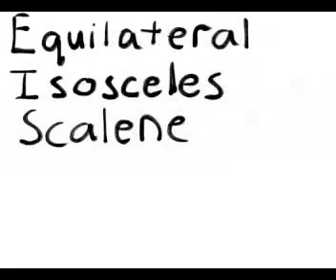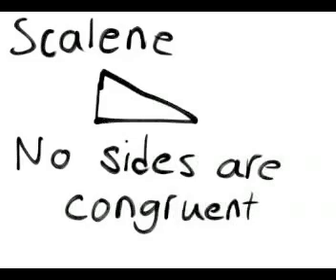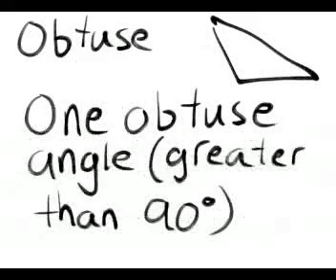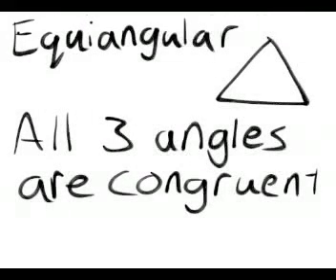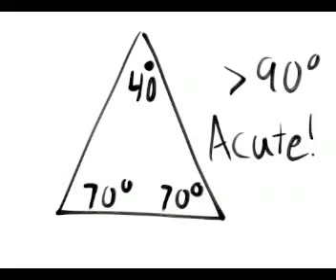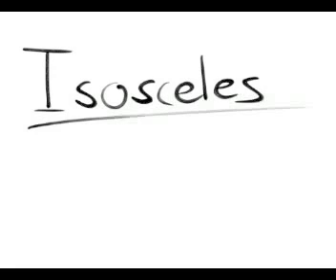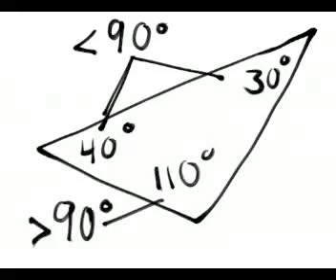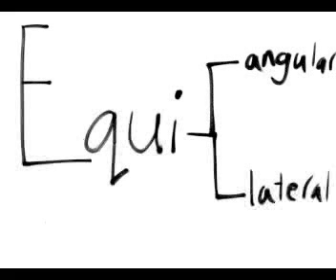Classifying Triangles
How to classify triangles by their sides and angles.